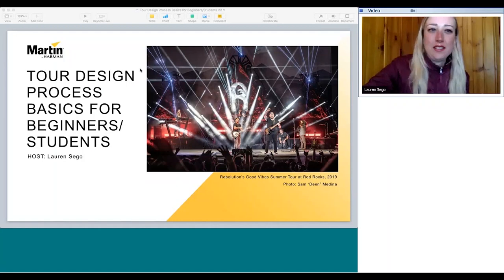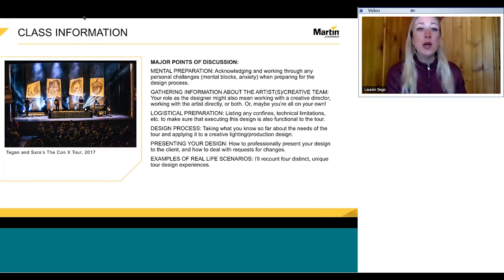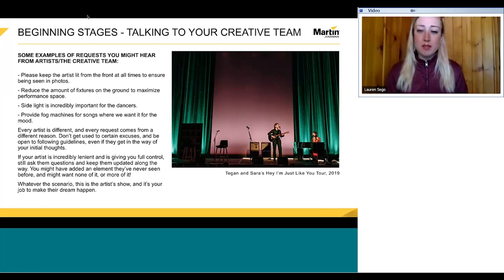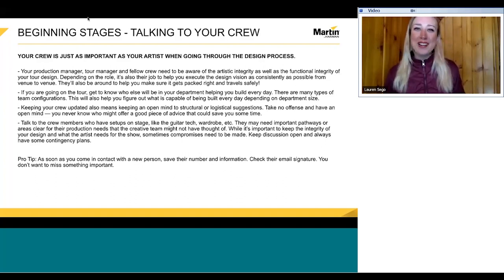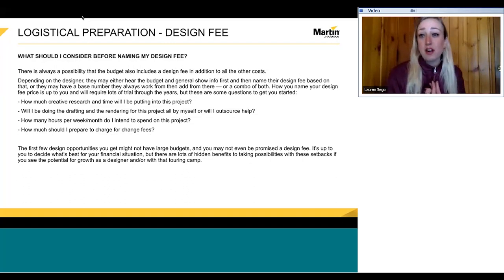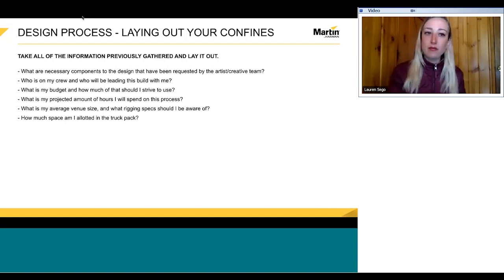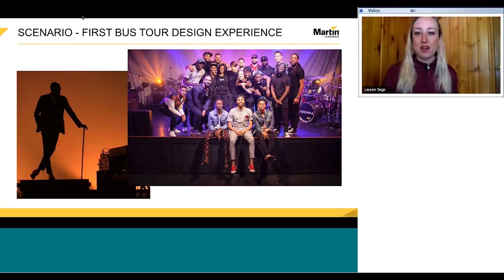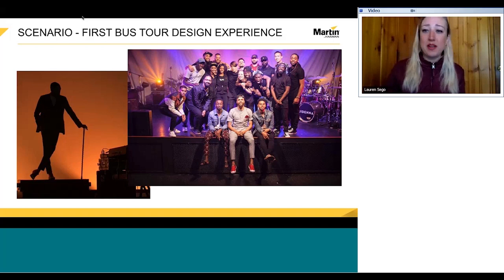Martin Webinars | Tour Design Process Basics for Beginners w/ Lauren Sego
Led by expert Lighting Designer and Programmer, Lauren Sego, this webinar not only describes the logistical boundaries of designing your first tour, but also explores approaches to communicating with artists or a creative team.